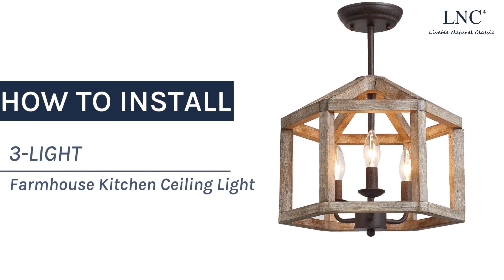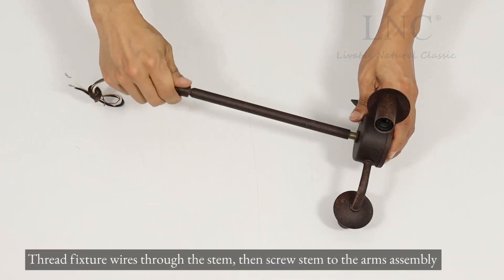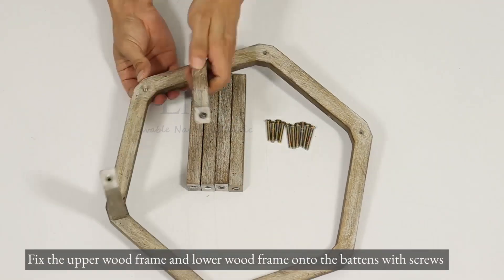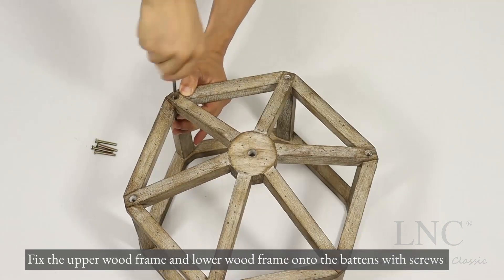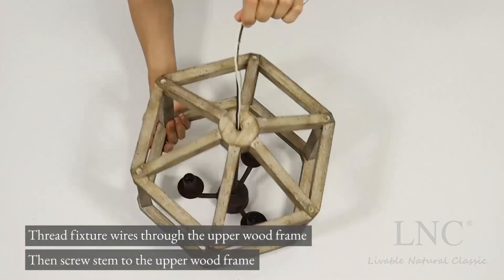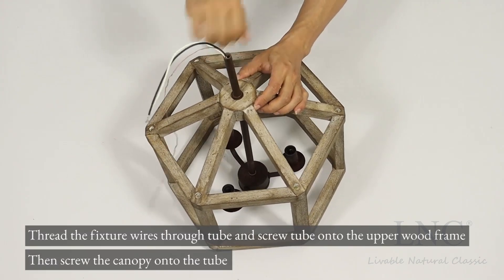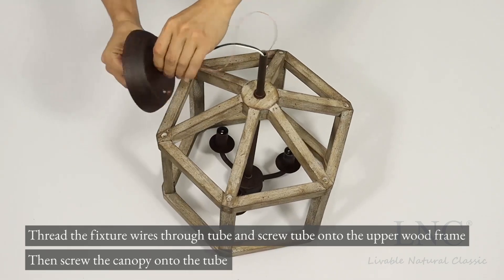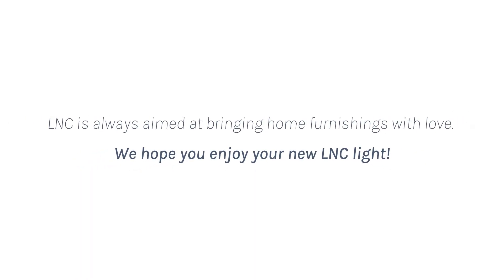LNC-A04043 Installation Video